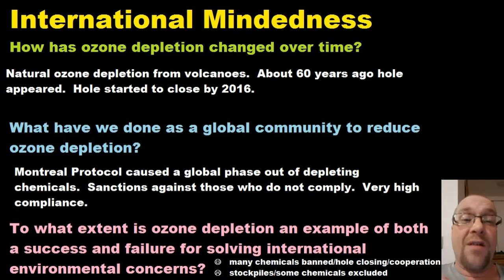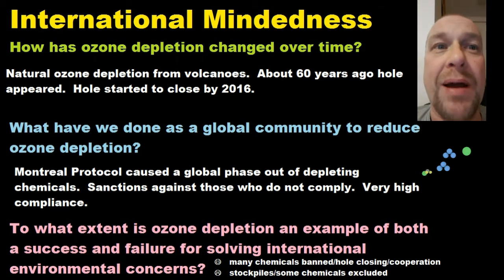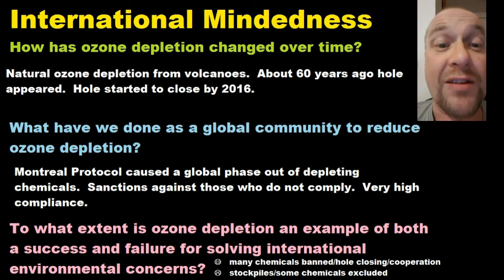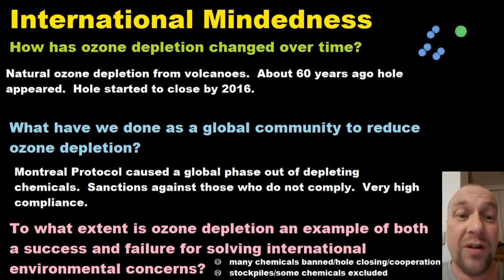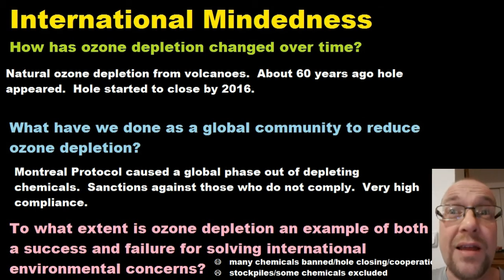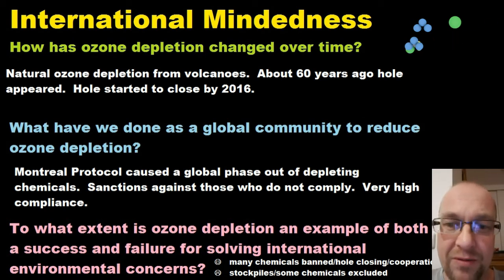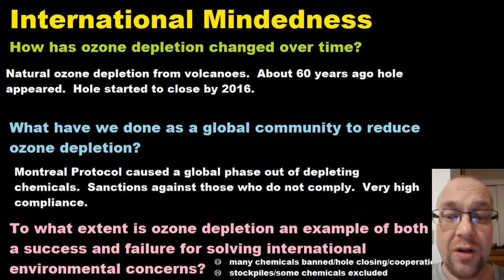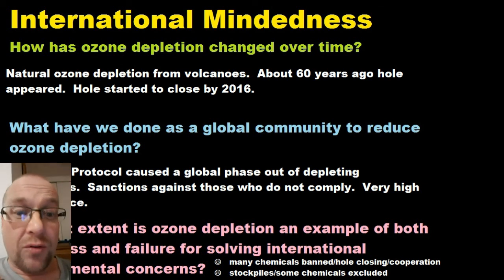14.1 International Mindedness: Ozone Depletion [HL IB Chemistry]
You need to know the international mindedness sections in the syllabus - check that your teacher is also coving the material - it is easy to overlook but often straightforward.